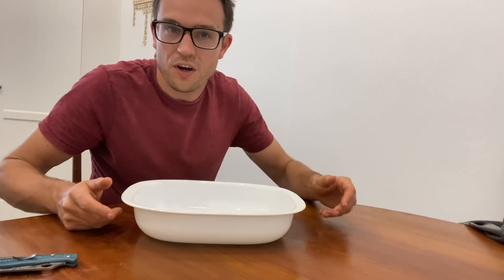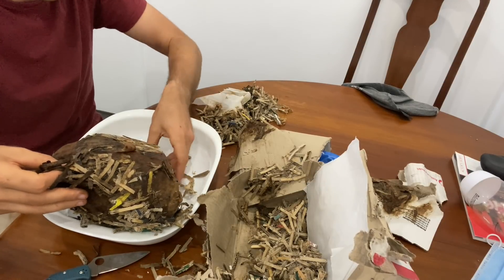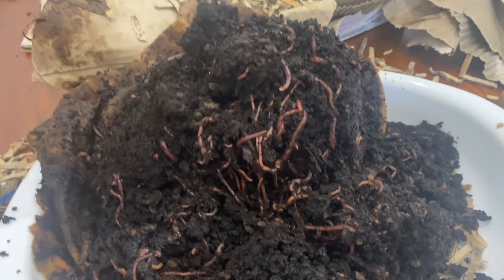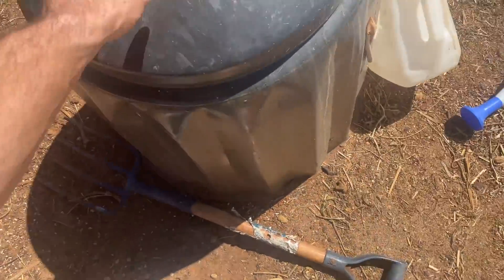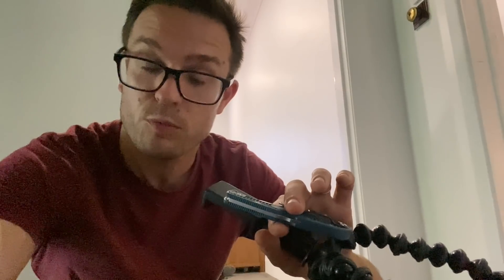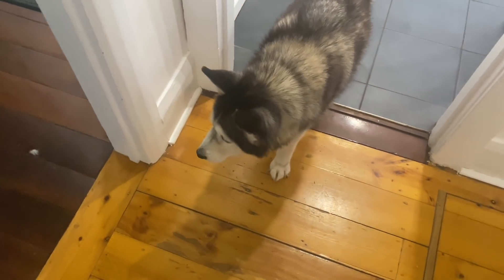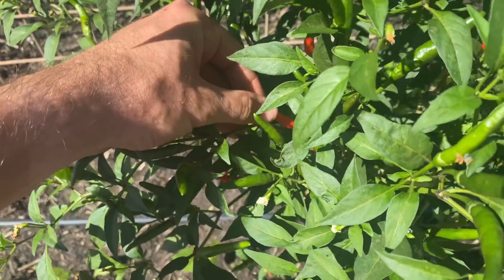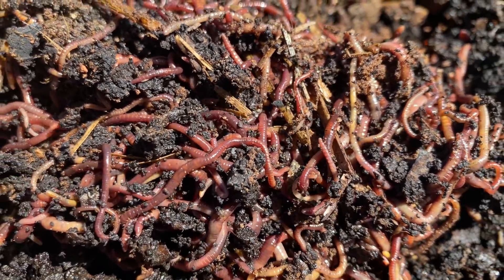Composting Worms in the Mail